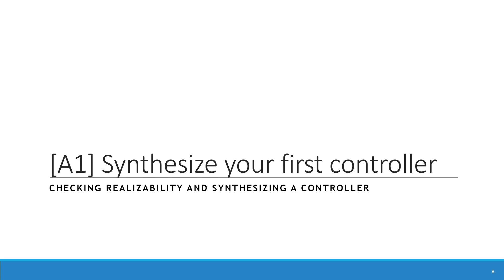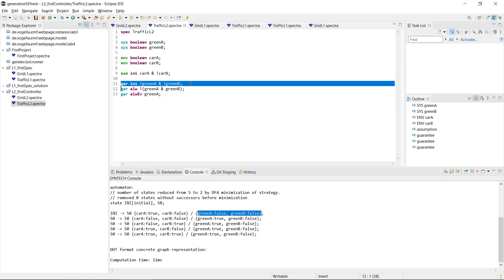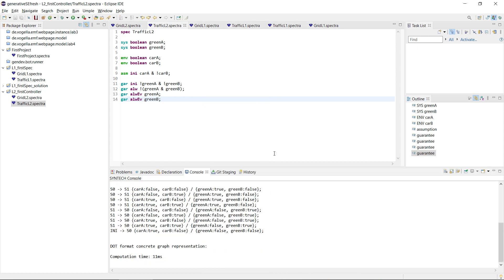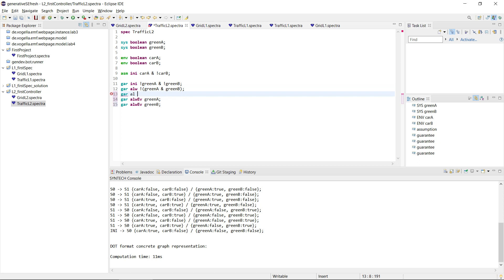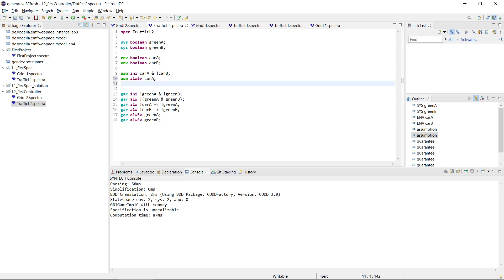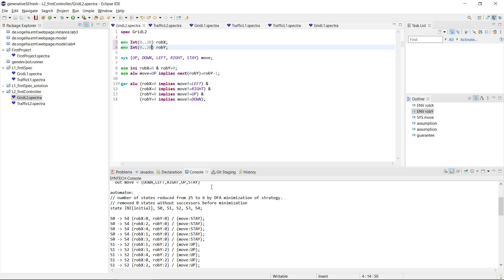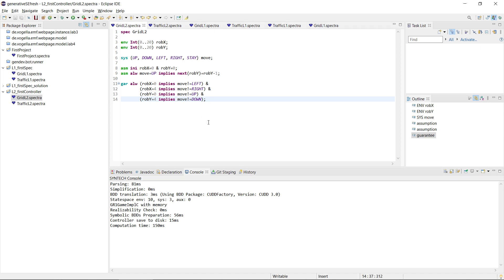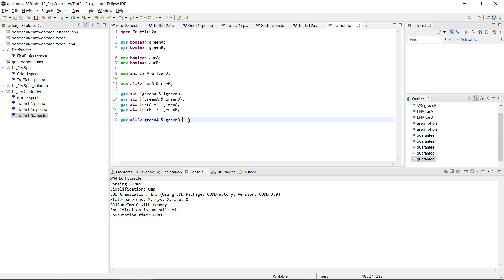[A1] Synthesize your first controller